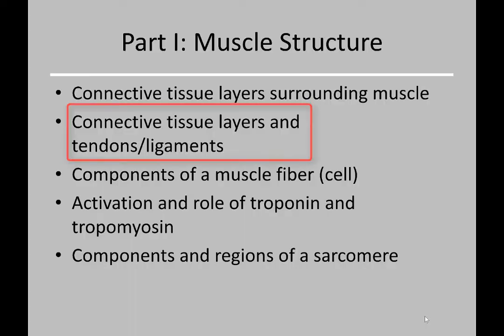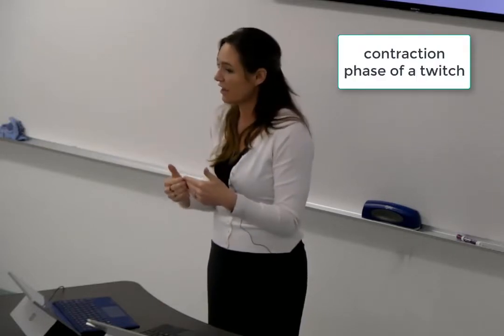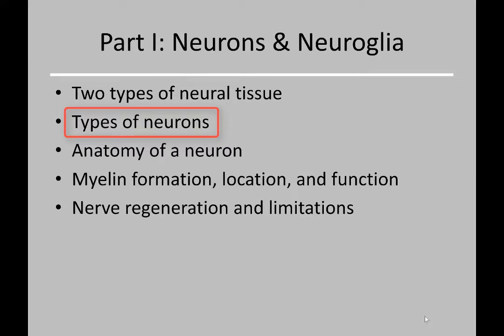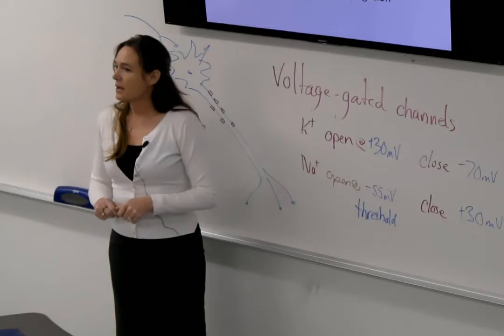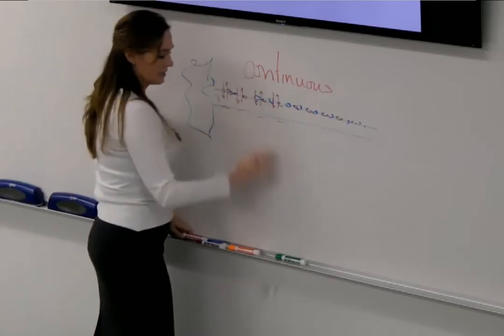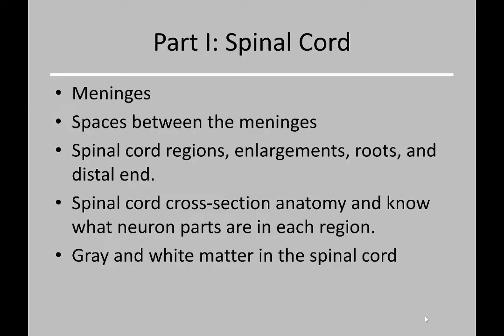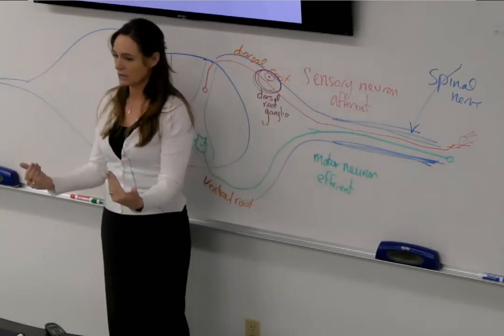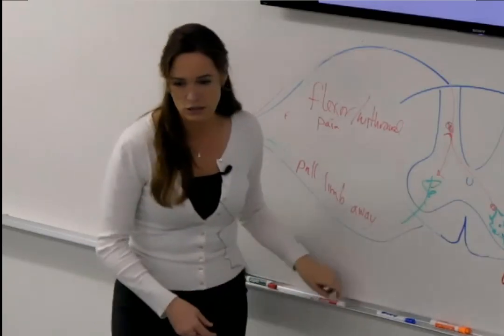BIO 201 Unit 2 review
Muscle  physiology
Neurophysiology
Spinal cord, spinal nerves, reflexes
Cranial nerves